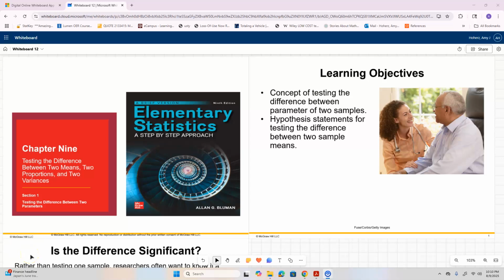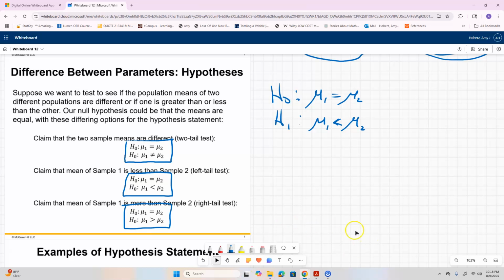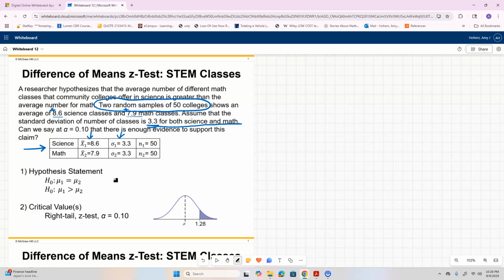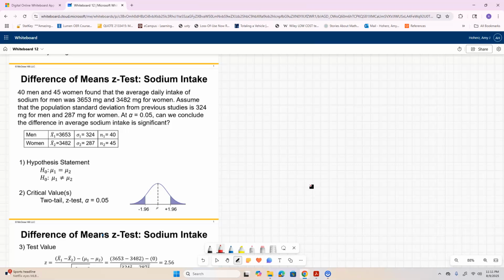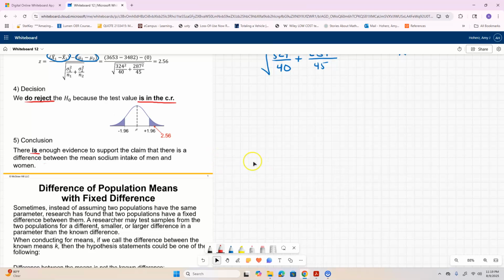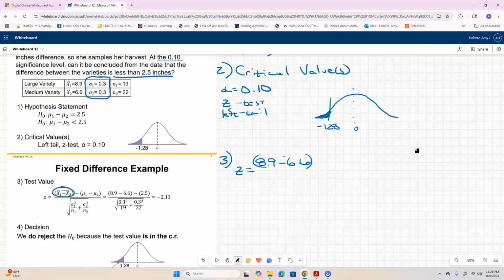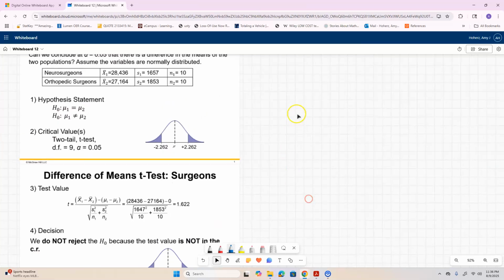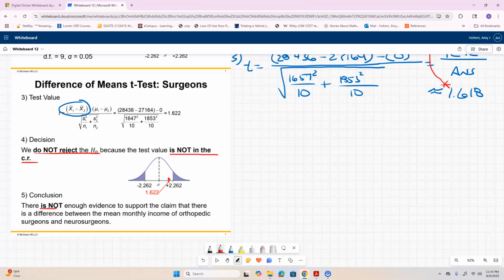Sec 9 1 9 3 Bluman 9e: Hypothesis Testing Between Two Means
Testing the Difference Between Two Means
 -Hypothesis Test for Two Means with Population Standard Deviation
 -Hypothesis Test for  Two Means without Population Standard Deviation